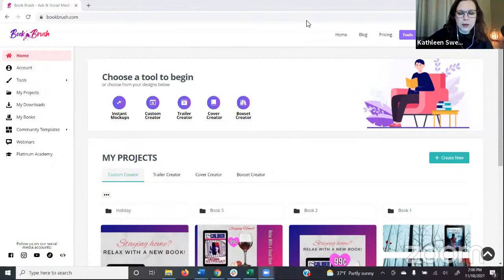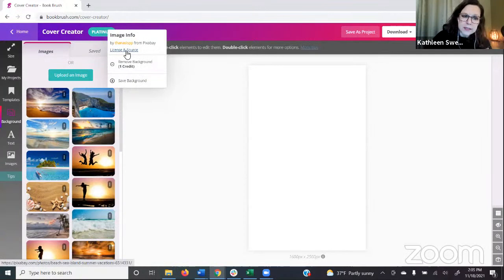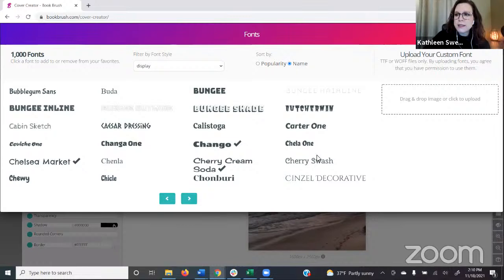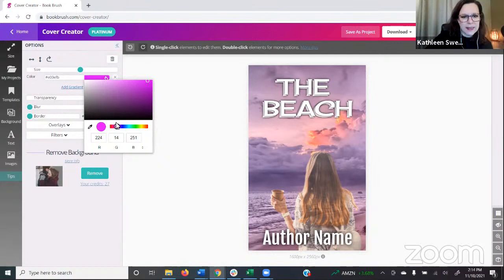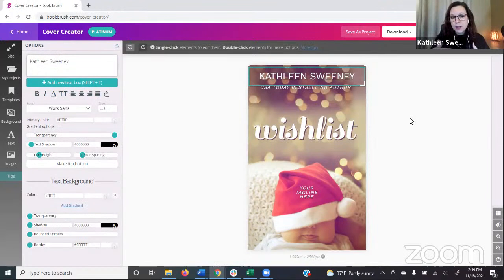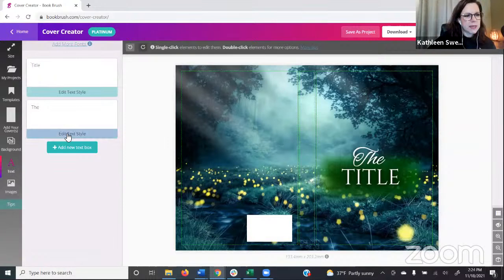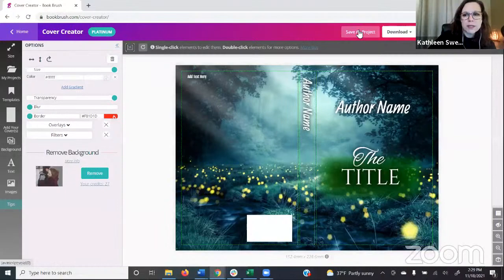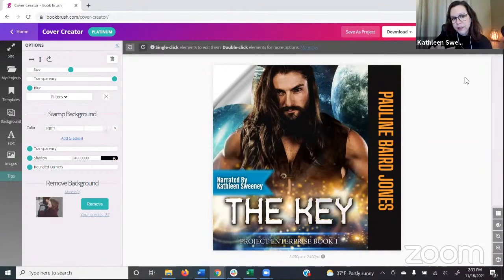Cover Creator 101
Watch how to create ebook, print and audio book covers - and Kindle Vella story images too!